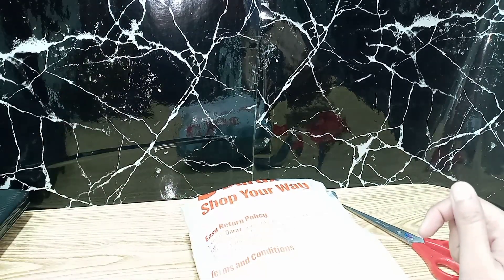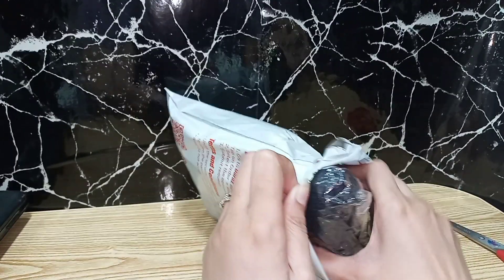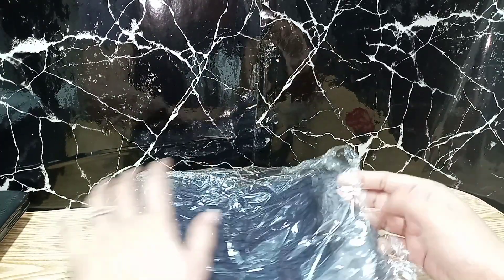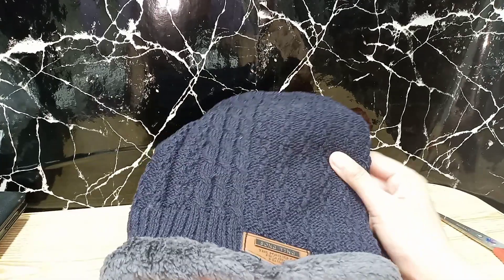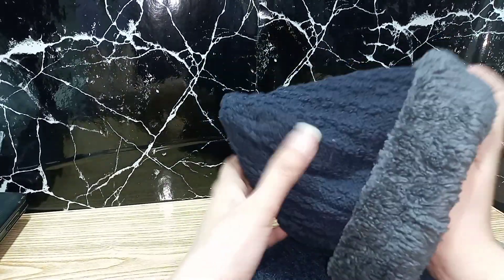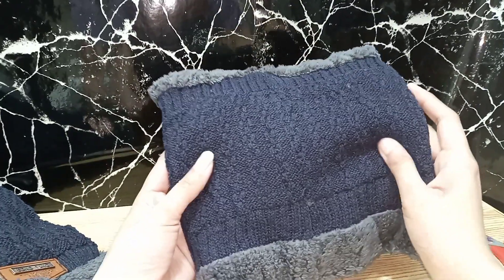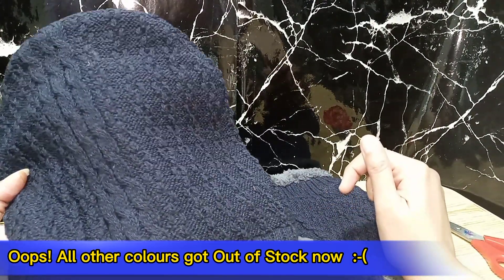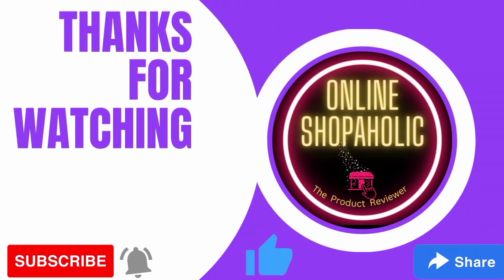HOW CAN I LOOK MORE STYLISH IN WINTER OUTFITS?😎 / WINTER FASHION STATEMENT/ TRENDY /LOW BUDGET/DARAZ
AS SALAM O ALAIKUM GUYS,

How can you style your winter dressing in a SMART WAY either BUDGET WISE or LOOK WISE?. mmmm Here I come to recommend you WINTER STYLING ACCESSORIES.

In this video I'm telling, Which two products are perfect for you in winters.

Yes! BEANIE HATS AND WOOLLEN COLLARS that come even in ONE SINGLE PRICE on Daraz.

Here are the Daraz Links for each & every product that I've talked about in the video.

1) BEANIE HAT+COLLAR = Rs. 423/- (the one whose I did unboxing)

2) BEANIE HAT FOR LADIES = Rs. 399/-

3) OTHER THREE BEANIE HATS FOR MEN

Long Beanie Price: Rs. 699/-

Cap Look Beanie Price: Rs. 699/-

Short Beanie Price: Rs 1,008/-

I'm on Instagram as @onlineeshopaholic. Install the app to follow my photos and videos.

Allah Hafiz :-)